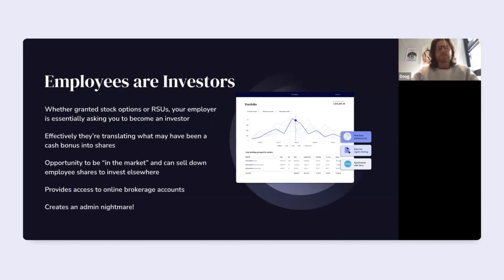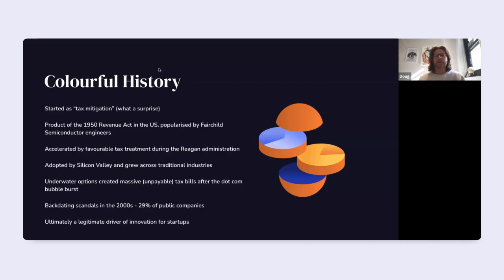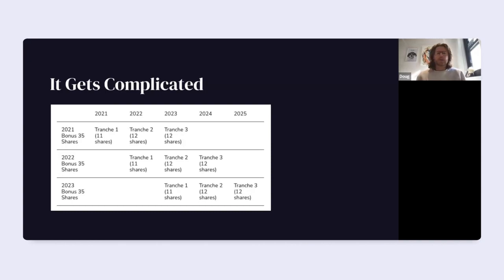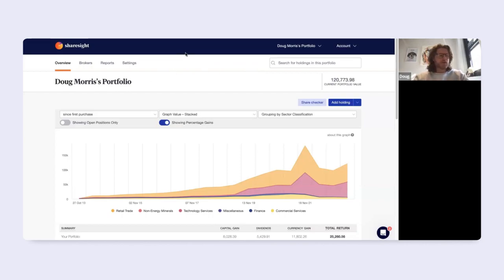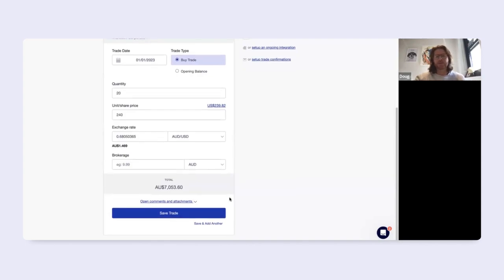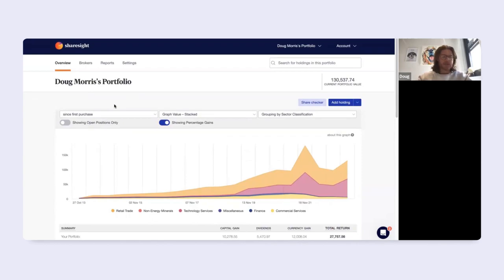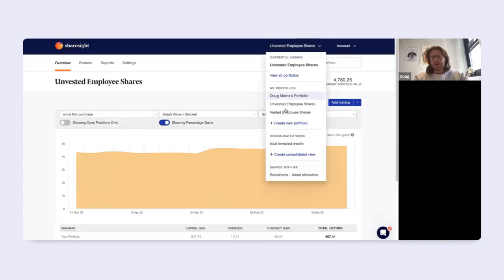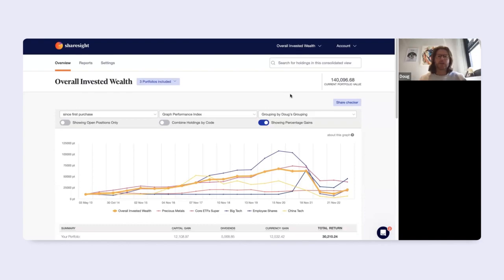Tracking employee stock options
In this webinar, Sharesight’s CEO Douglas Morris discusses what an employee stock option is and the ways in which we can track employee shares in their various forms within Sharesight.

Webinar recording from 24 May 2023

0:00 - Intro
1:23 - What is an employee stock option?
3:36 - History of stock options
6:41 - Stock options
11:09 - Restricted stock units
13:13 - How to use Sharesight to track employee shares
14:52 - Add a manual holding
19:09 - Dividends
21:16 - RSU/employee shares labels
22:30 - Vested options & unvested options portfolio holdings
23:14 - Create a new portfolio
26:28 - Create a consolidated view
27:18 - Custom groups
28:20 - Contribution analysis
31:10 - Closing
31:18 - Outro